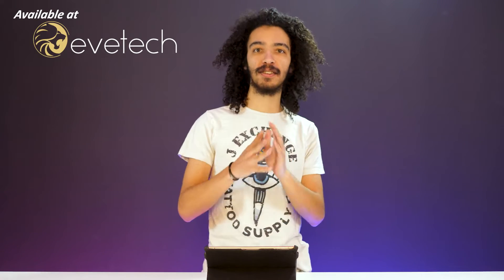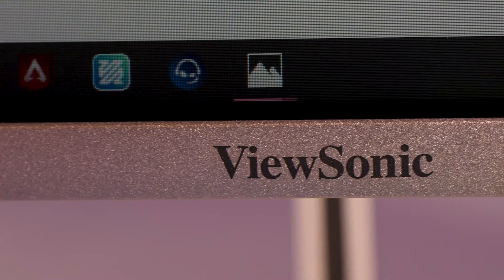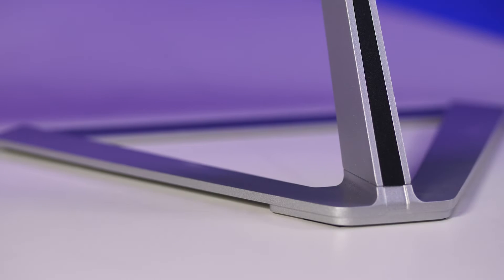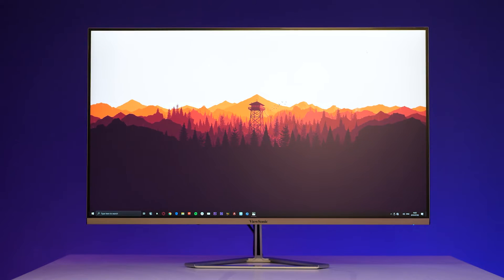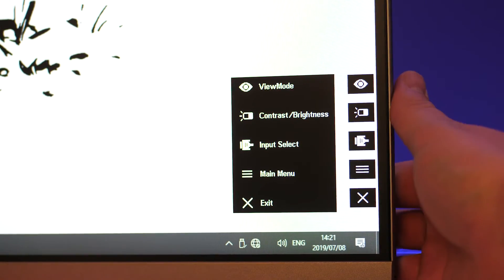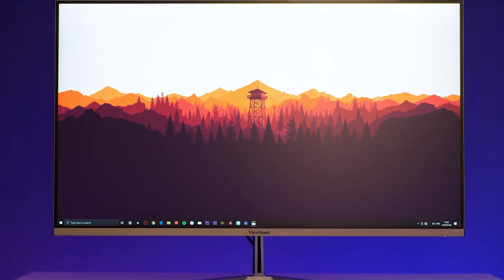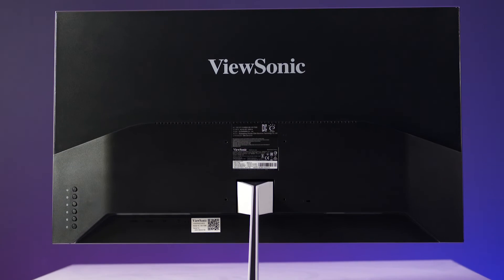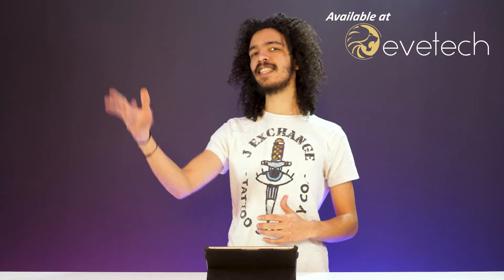ViewSonic 32 - Beauty on a budget.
A surprisingly affordable, high resolution, colour accurate display? Sounds too good to be true... Or does it?